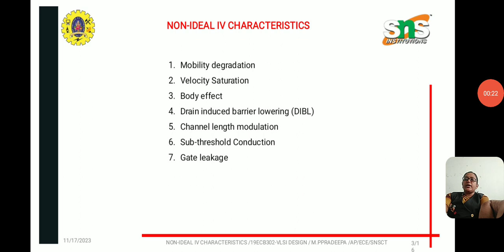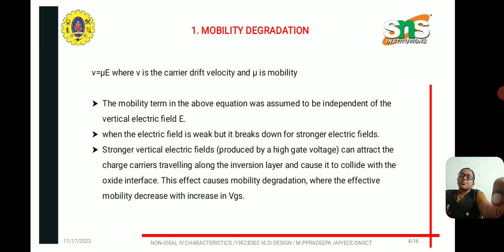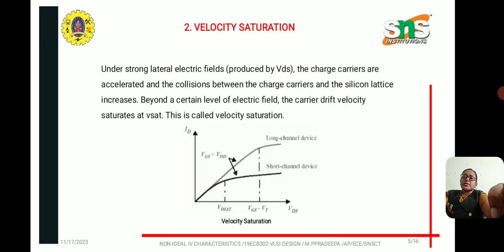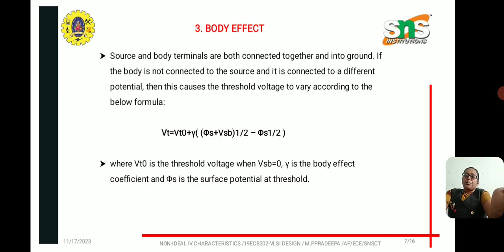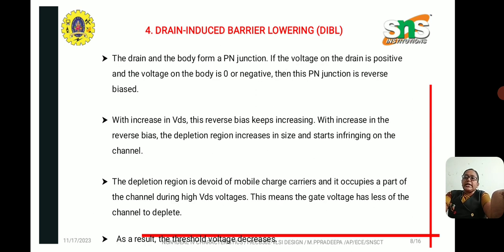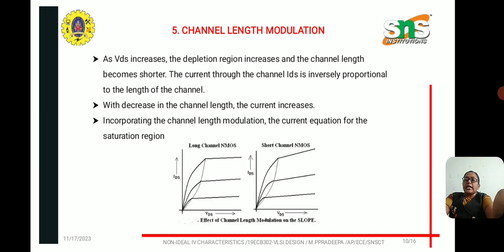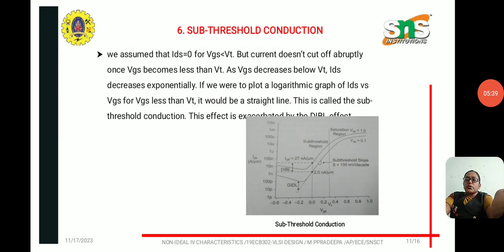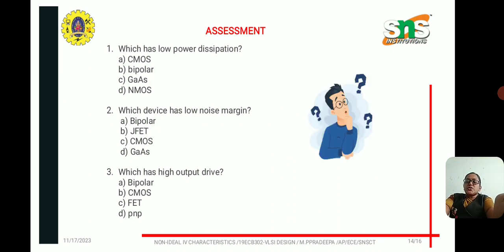Non ideal IV Characteristics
Seven Characteristics that effects performance